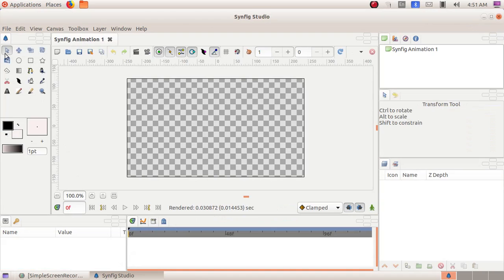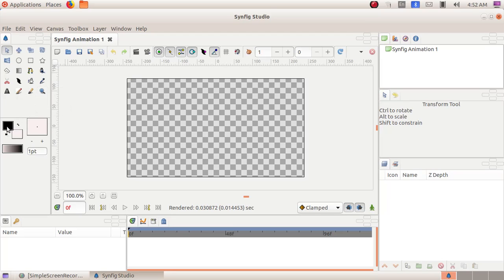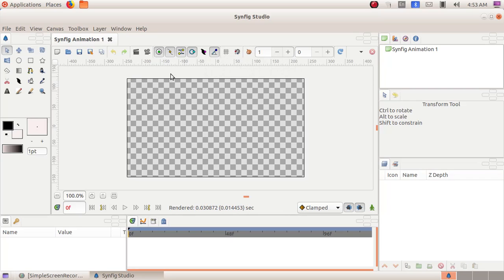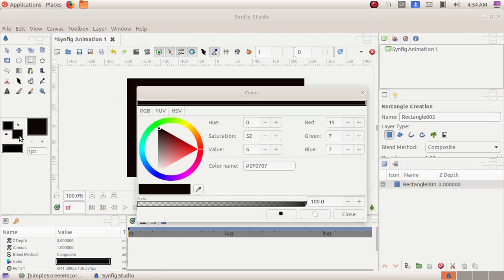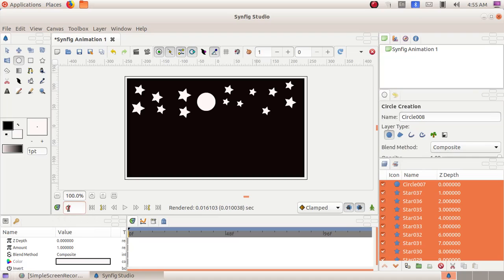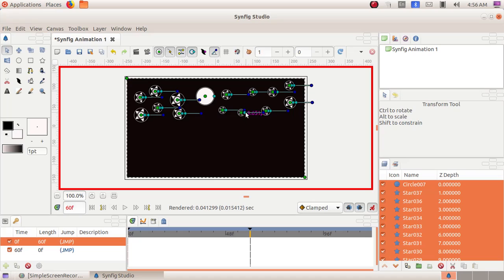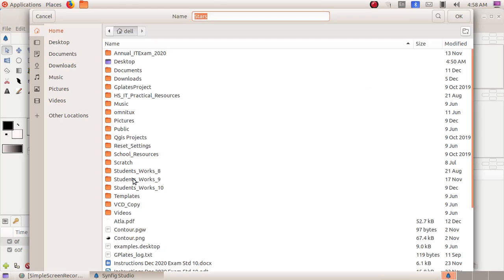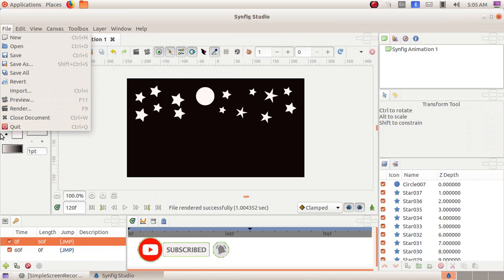IT | Std 10 | Chapter 9 | Synfig Studio | Part 1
A video based on ICT Textbook of Std 10 Chapter 9, Moving Images. The software used is Synfig Studio